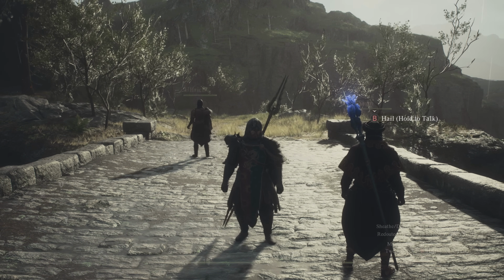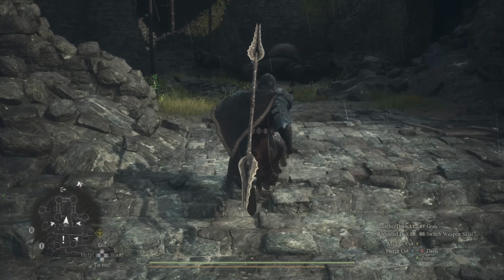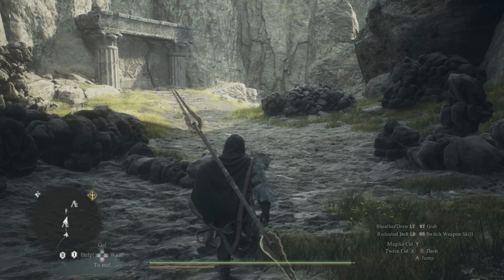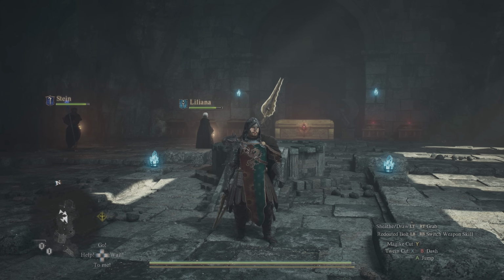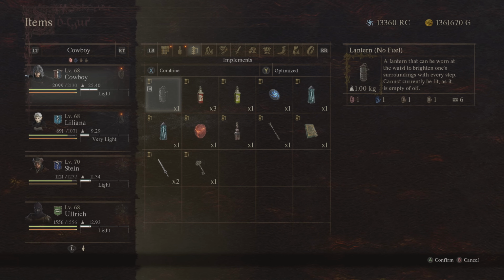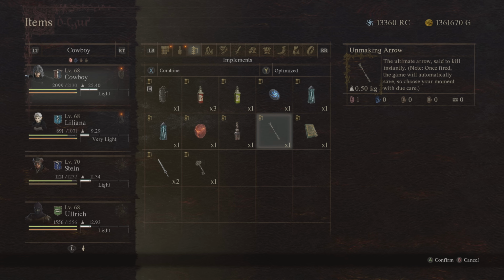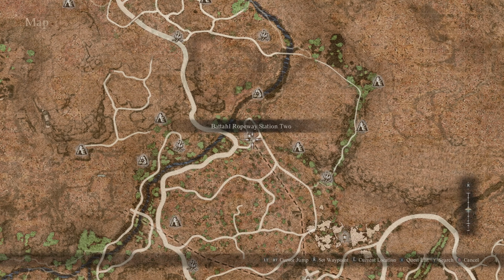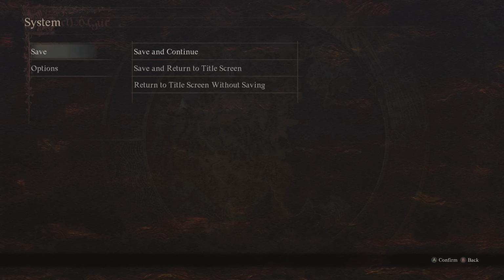Dragon's Dogma 2 - Sphinx Guide - Location & All Solutions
Thanks to Capcom for a copy of Dragon's Dogma 2!

0:00 Intro
0:25 Route to Location 1
06:14 First Set of Riddles
19:51 Second Set of Riddles

Set forth on your grand adventure, Arisen!

All of these elements are elevated further through physics technology, artificial intelligence (AI) and the latest in graphics, to create a truly immersive fantasy world in Dragon’s Dogma 2.

Wield swords, bows, and chant magick. The vocations in Dragon's Dogma 2 give you the ability to approach combat the way you want.

Players can customize their own main Pawn, who will always accompany your Arisen, and enter a covenant with up to 2 additional Pawns from other players through the network.

Beyond the town borders, you will encounter diverse monsters that inhabit the lands. You will need to decide between engaging in battles or finding alternatives; so be aware of your party’s setup, the terrain around you, and the monsters you face.

Travelers, merchants, soldiers and other folk go about their daily lives.
Preoccupied by their own objectives and motives, they all exhibit different emotions. At times, they may lead you to a quest by approaching you and asking for a favor.